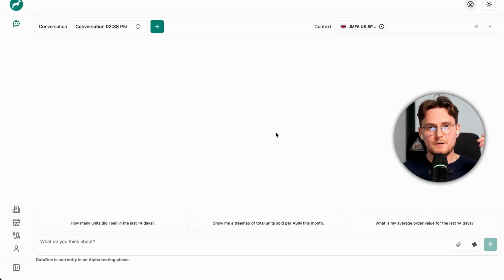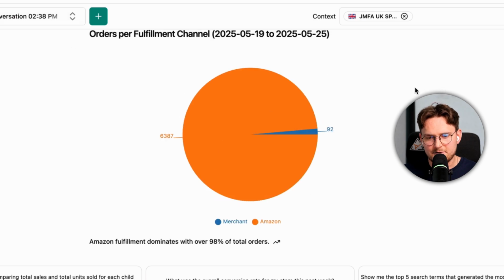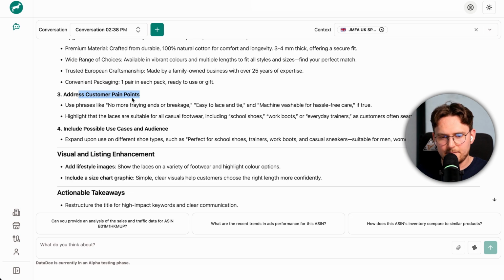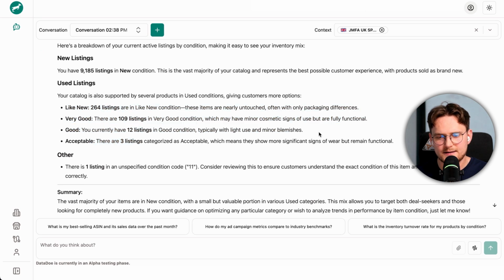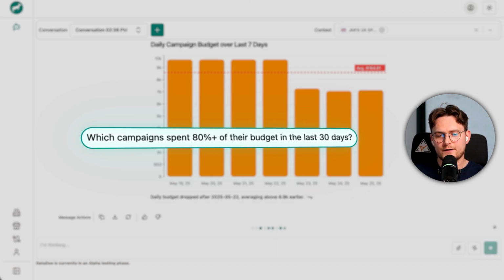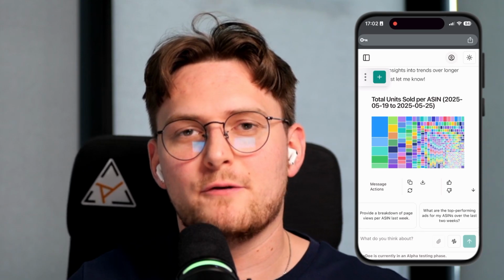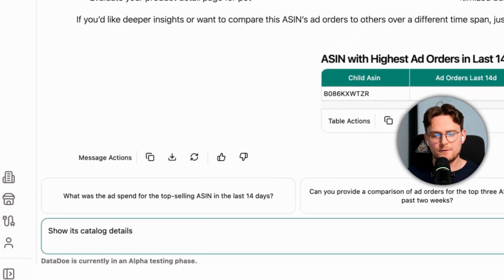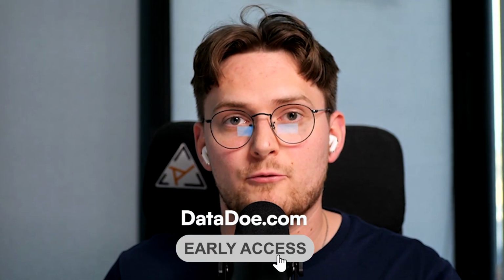Amazon Returns, Campaign Budgets & FBA Inventory - New DataDoe Features #4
New DataDoe Features Just Dropped! 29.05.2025
Amazon sellers — here’s what’s new this month:

- Returns Data – Understand why customers are returning products and how it affects your margins

- FBA Inventory by Country & SKU – Monitor stock by region to prevent fulfillment issues

- Campaign Budget Tracking – See which campaigns are hitting limits and what to adjust

- Full Order History – Check what sold, fulfillment types, and unsent orders — down to the item

- Active Listings Data – Instantly view which SKUs are active, inactive, or suppressed

Also included:

- Full mobile support — manage everything on the go
- Smarter follow-up conversations with Doe
- Faster chat performance and improved UI across the board

We're building DataDoe in public and want your feedback.